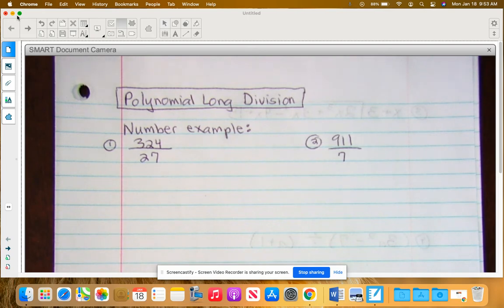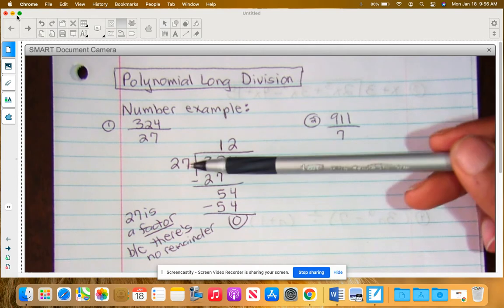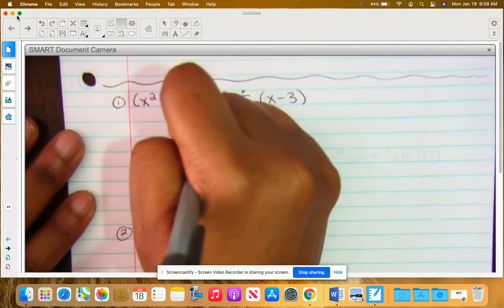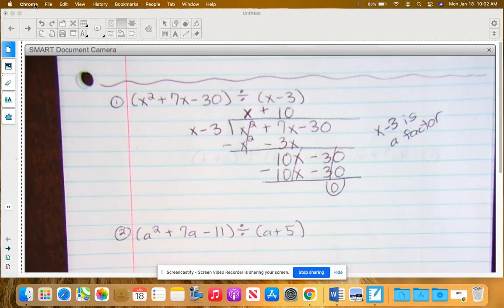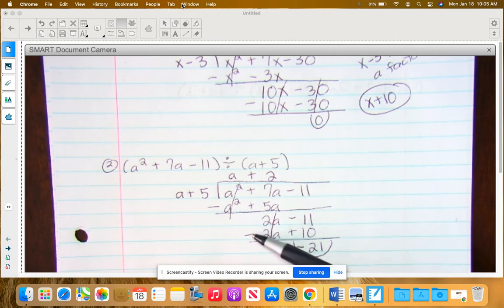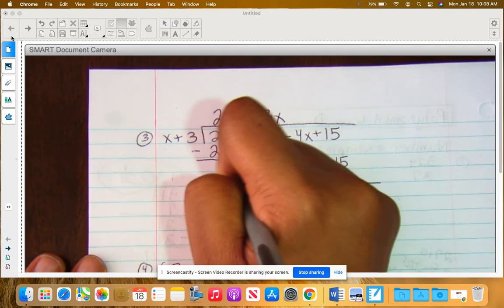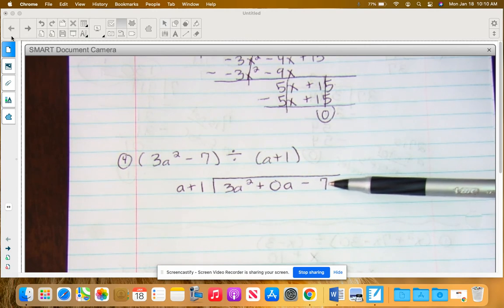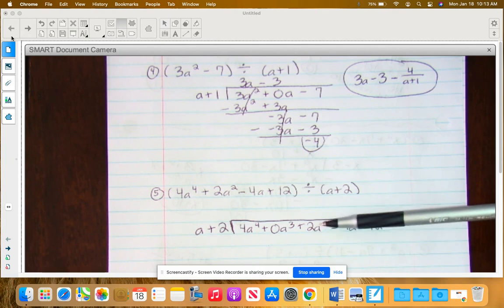Polynomial Long Division